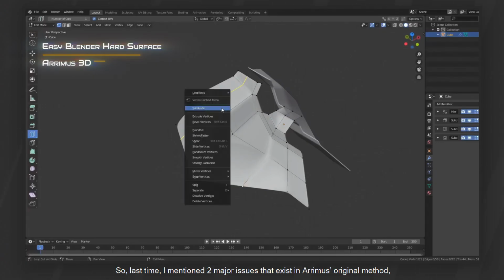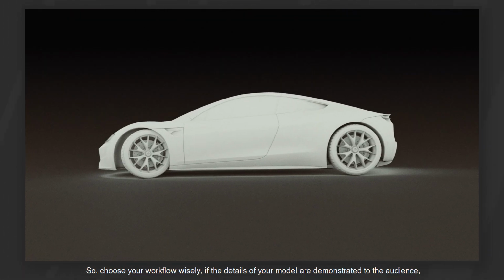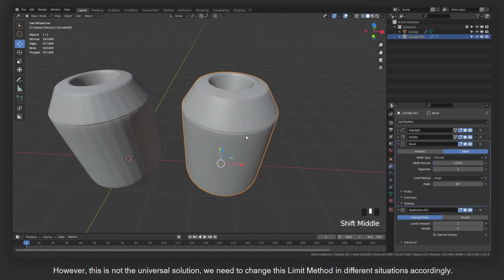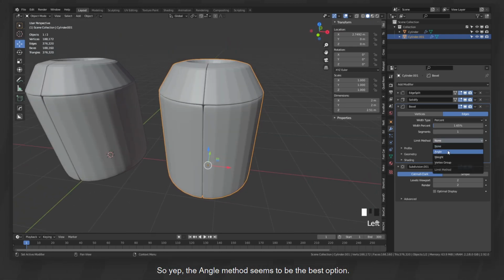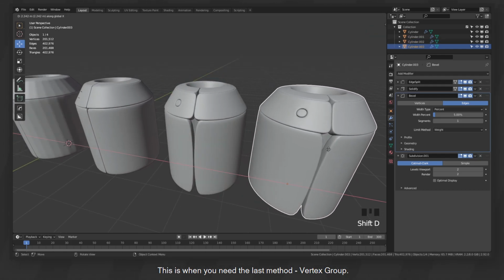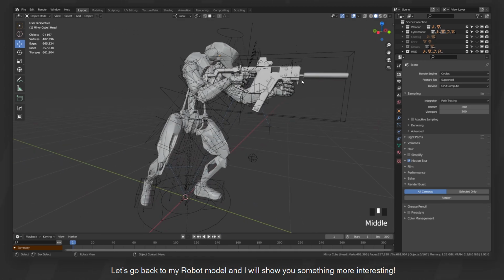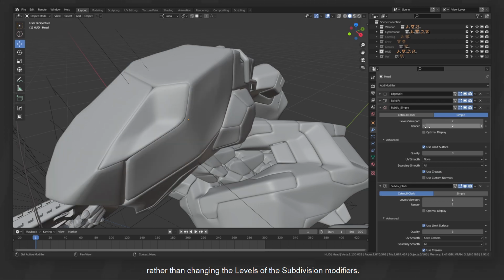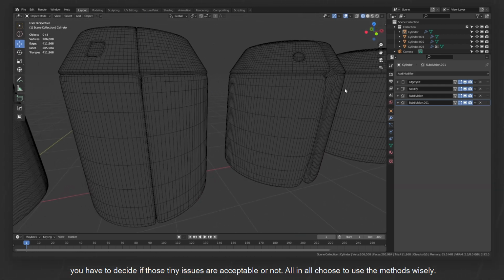Non-Destructive Hard Surface 3D Modeling Pt.B - Blender Procedural Tutorial EP.5 (Eevee & Cycles)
For the Chinese speaking audience, you could go to my BiliBili channel to watch the version with Chinese subtitles:
中文觀眾歡迎到我的B站官方頻道觀看中文字幕版